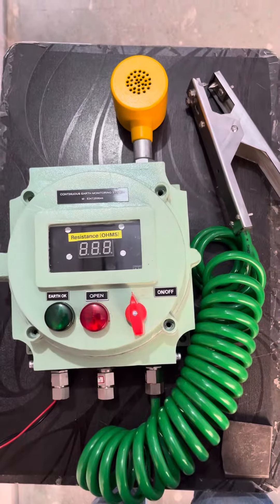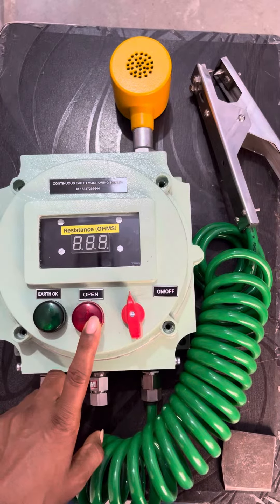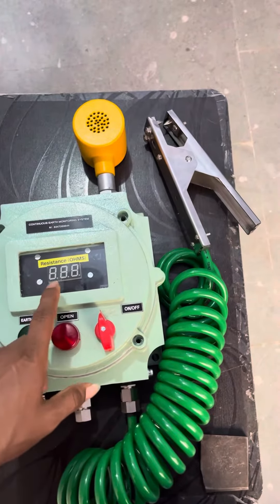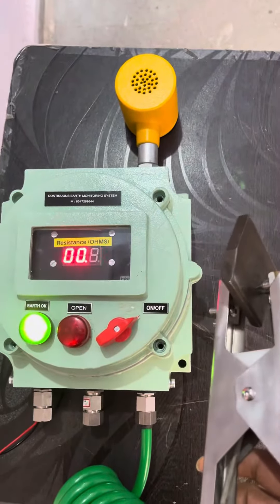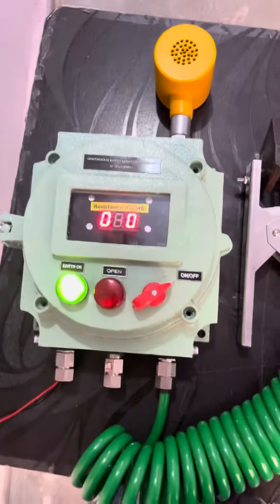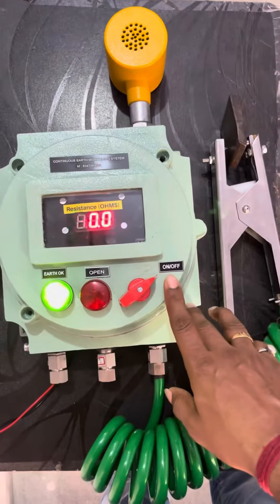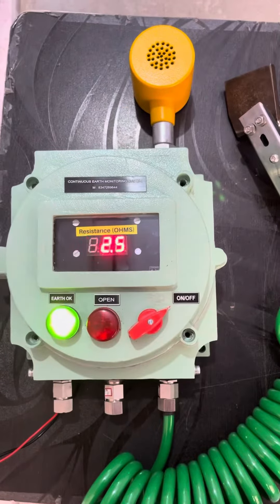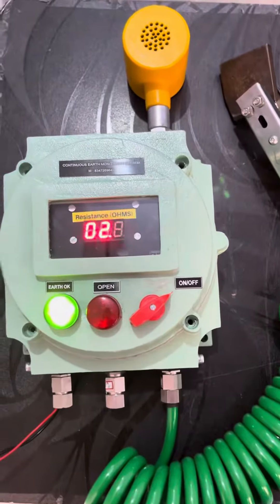Continuous Earth Monitoring System with Resistance Display and Hooter CEMS0121/RM/HT M: 8347269644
Road Tanker Earth Monitoring System.
Static Grounding Device II Smart Ground Detector II Smart earth relay Unit
The loading and unloading of tank trucks, containers, mixers etc. containing flammable or combustible products has long been recognized as one of the most serious fire and explosion risks for hazardous industry operations.'

The System is useful for Static Discharging or grounding of Static Electricity from Road Tankers, Drums or any other Chemical or Pharma Equipment., It gives GREEN Indication upon Successful Static Discharge and also Shows the actual Equipment to Earth Resistance

A study conducted by the American Petroleum Institute in 1967, for example, identified static discharges as being responsible for more than 60 incidents in tank truck loading operations, Mixing Operations, Drum Filling etc. Since then more stringent preventive standards have been developed and significant advancements have been made in the technology of static electric discharge prevention. Yet accidents traced to static electric discharges still occur, with sometimes tragic results.

The natural presence of static electricity during product transfer operations, combined with its associated ignition hazards, ensure that regulators take static control precautions for tank trucks very seriously. The primary guidelines are detailed in three primary standards: NFPA 77, API RP 2003

Certified as Per:
Certifications - CIMFR / PESO (Optional) IP 66
Complying to Standards : IS/IEC 60079-0:2007, IS/IEC 60079-11:2006